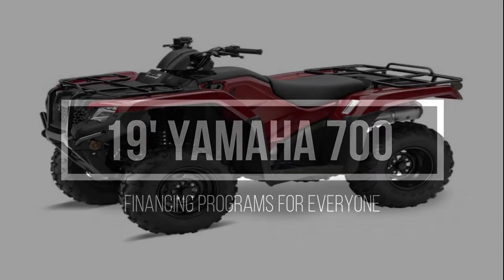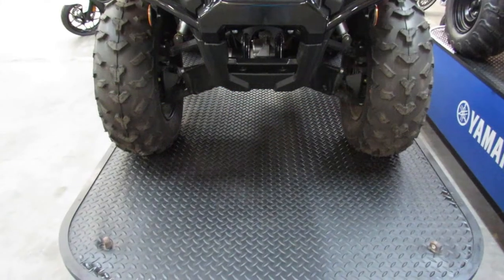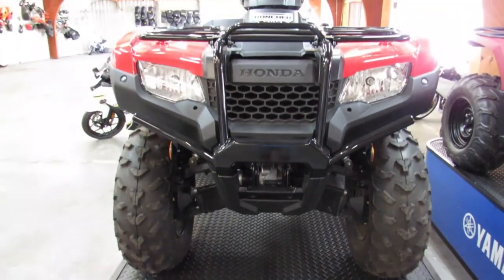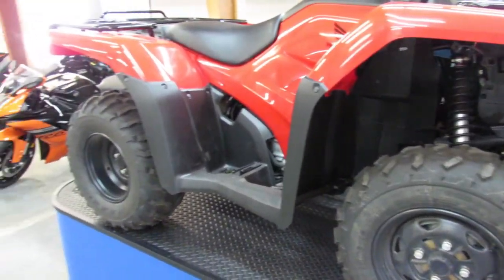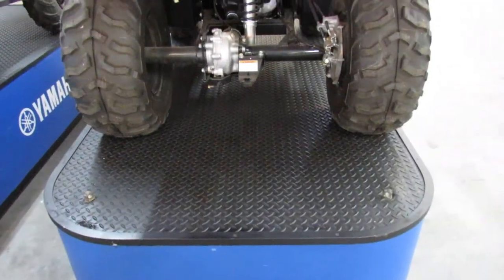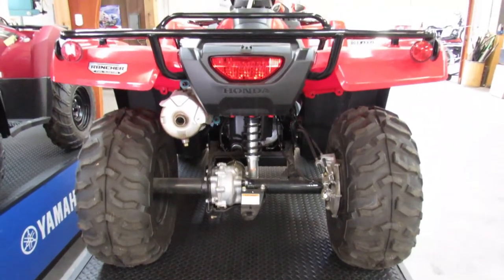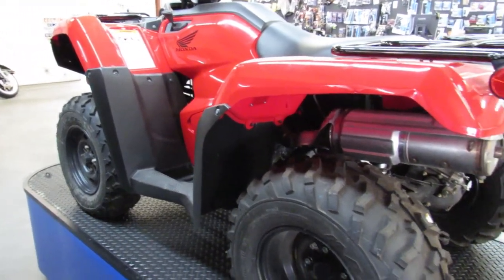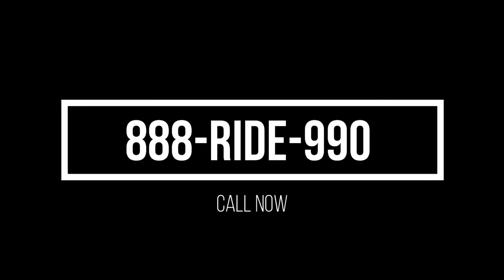2019 HONDA TRAX RED FOR SALE IN MICHIGAN 19H008